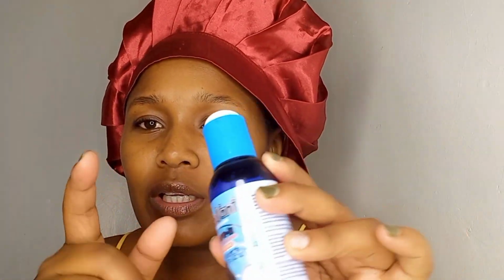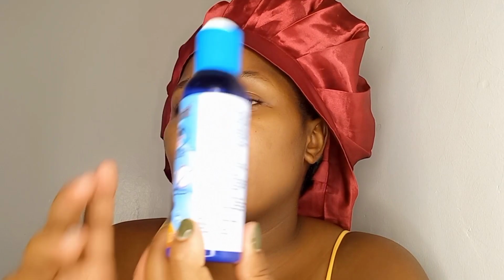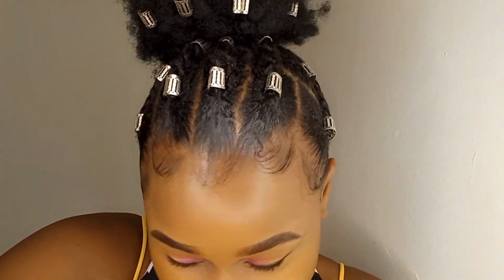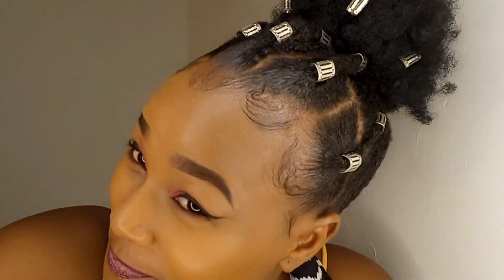wash and go hair tutorial 2 usingecogelstyler//with Maureen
thank you guys for your massive support on my previous video, I really appreciate, hope you enjoyed this one also#4chair